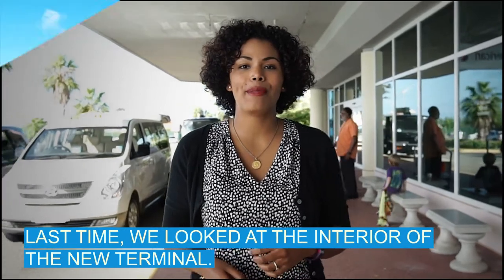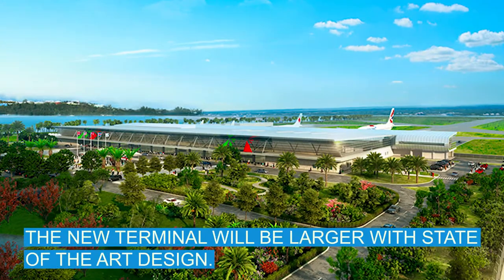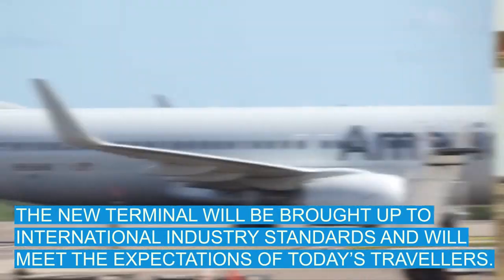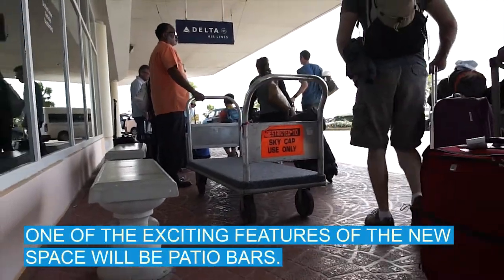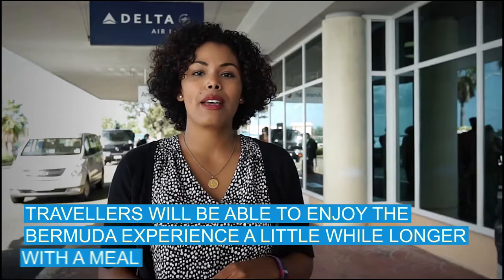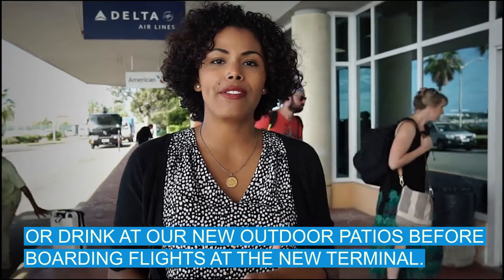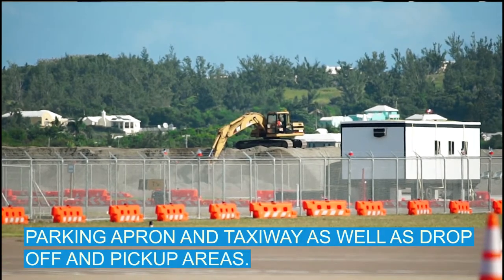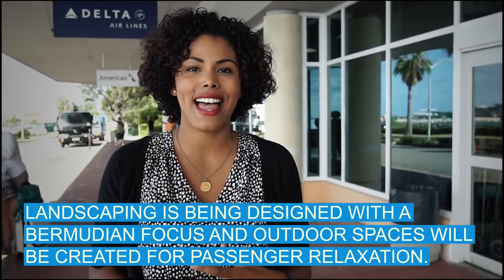Taking Off - Episode 3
Here we take a look at the exterior of the new terminal.